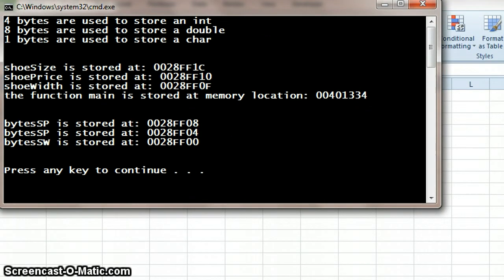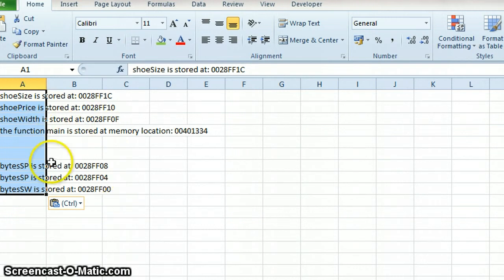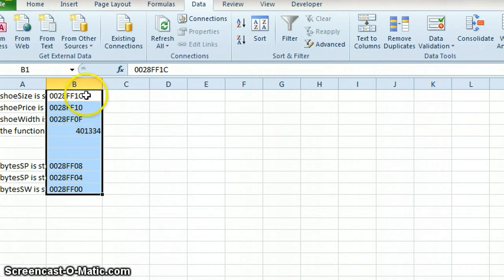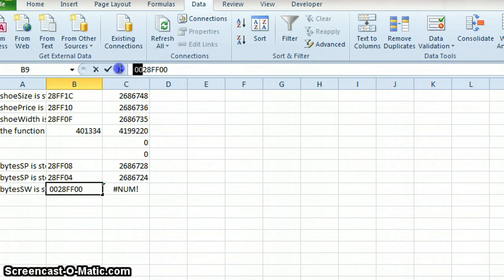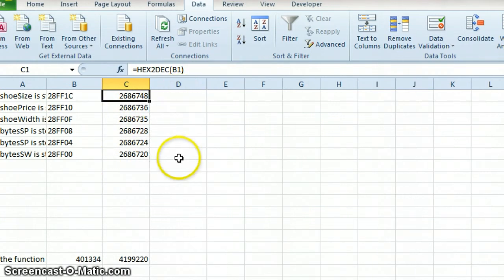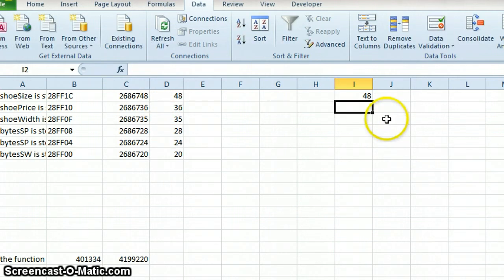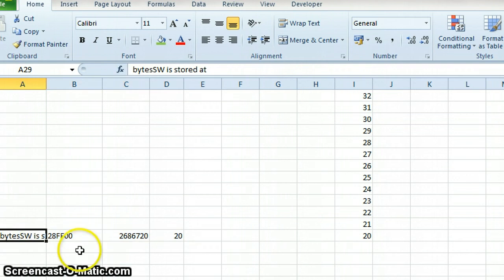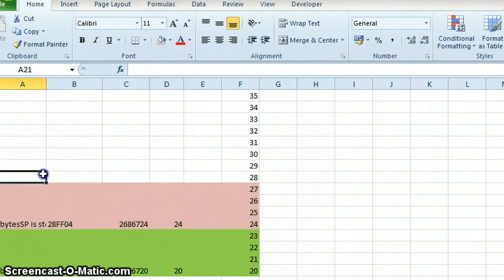variablesInRAM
Investigate how variables are stored in RAM